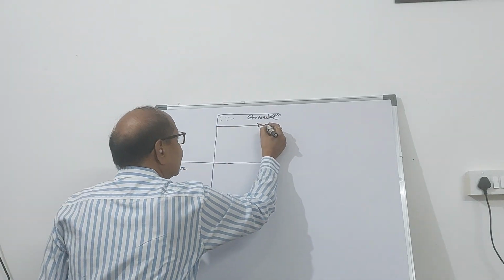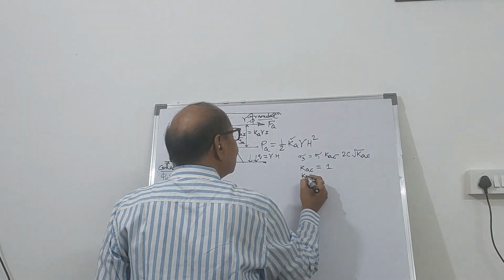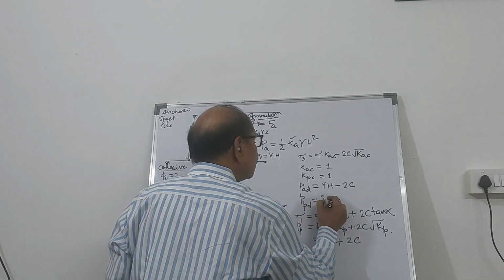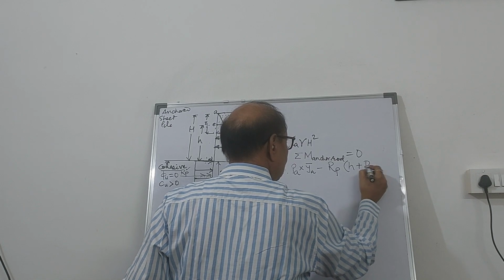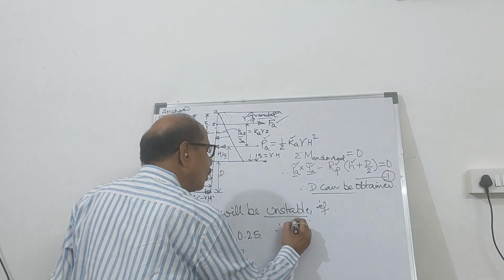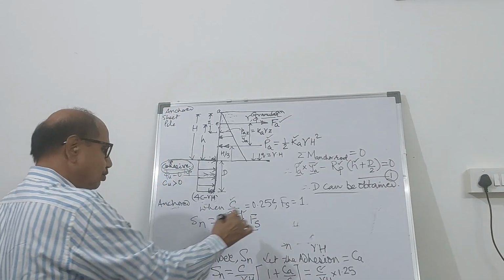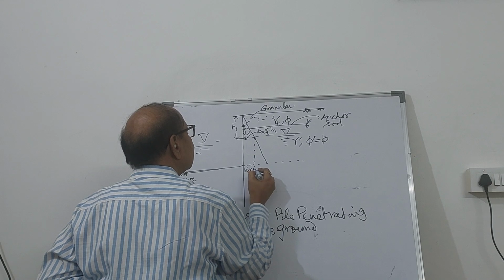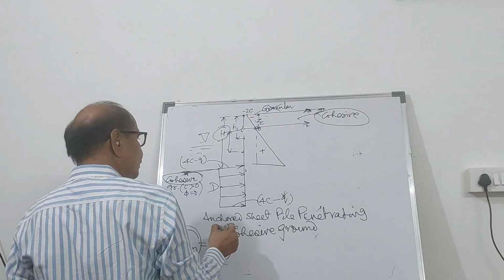SP 11 : Anchored Bulkhead Penetrating Cohesive Bed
In this video, the depth of embedment and pressure distribution have been explained and found out using Free Earth Support method.